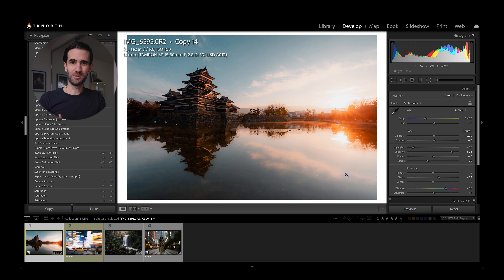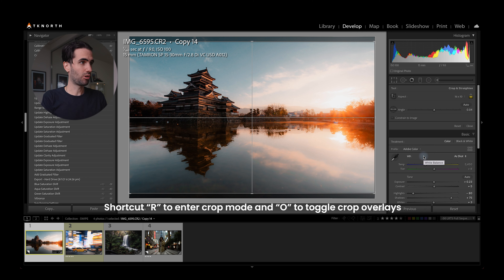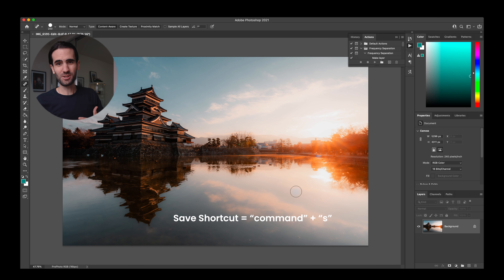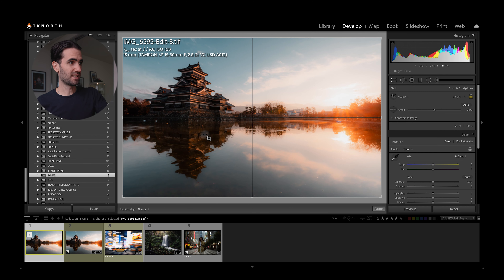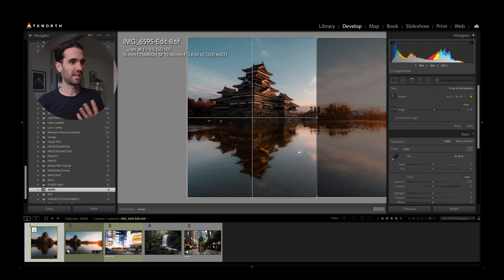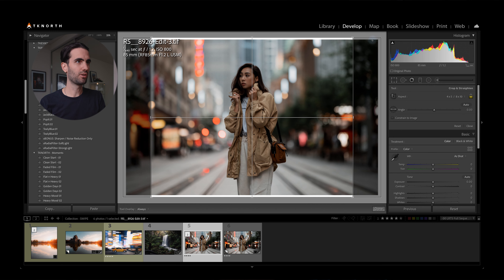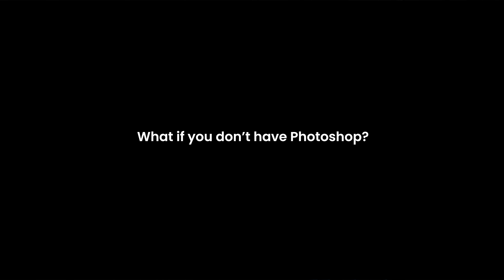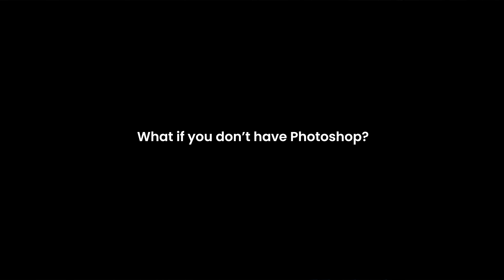The EASIEST way to make Seamless Instagram Carousel Posts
The easiest way to create seamless slide posts for instagram!

➤Favorite Lenses
50mm Prime (Portraits/Street)

1. Memory card
Card reader
2. Dual charger
3. Battery Grip
4. Cage Kit (cage & handle)
Photo (L-Plate)
5. External recorder